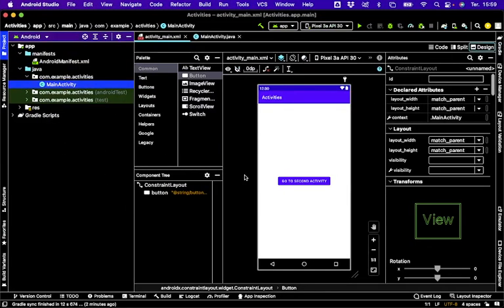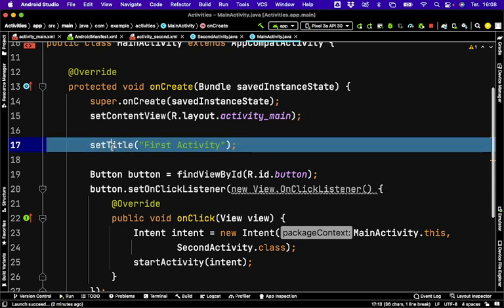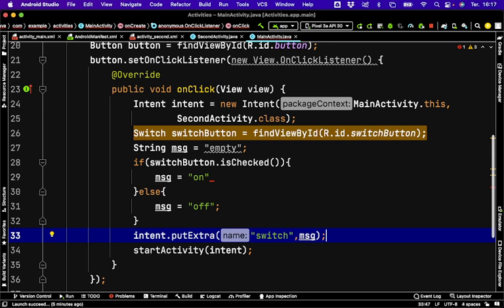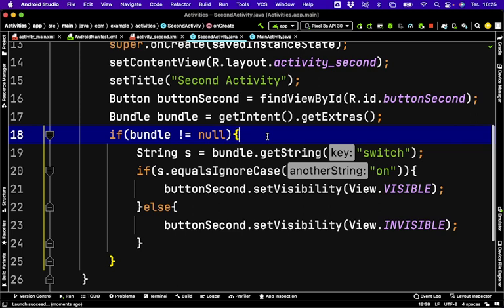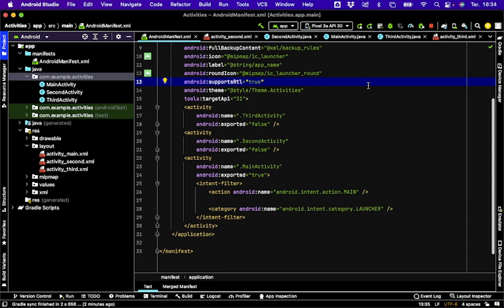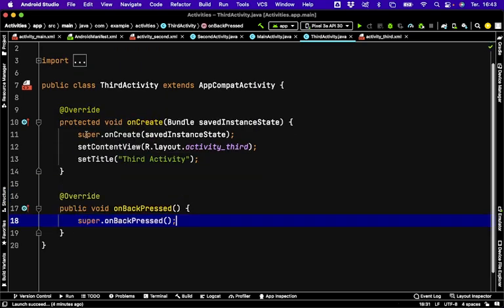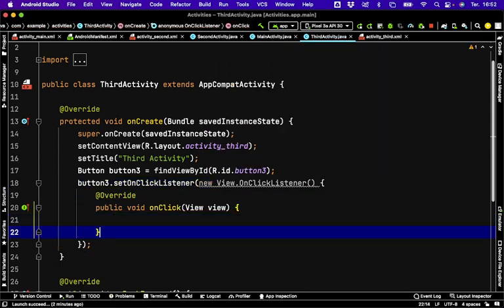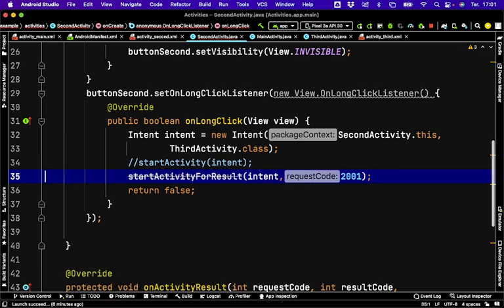Class 2 Activities and Intents